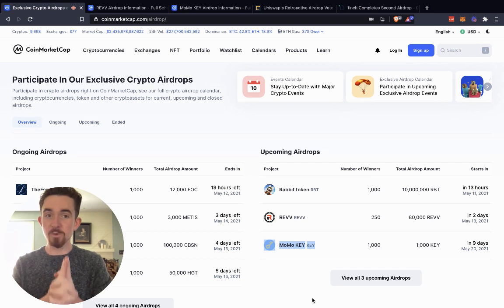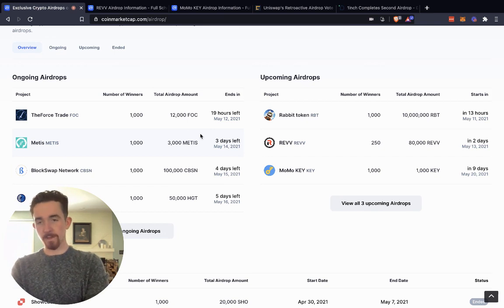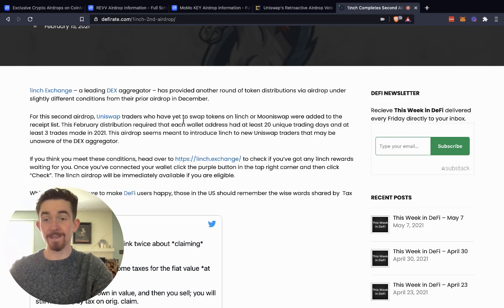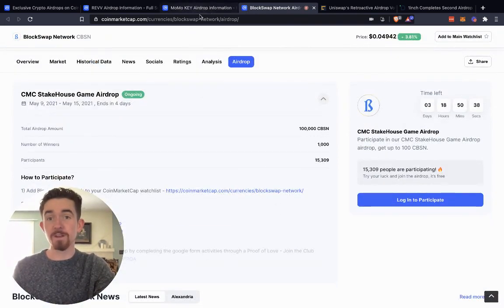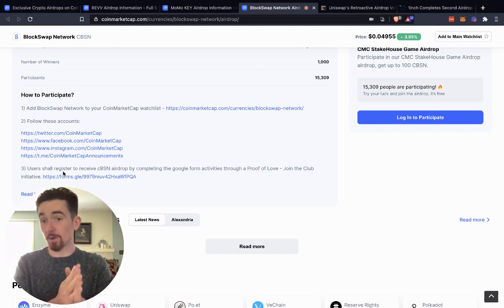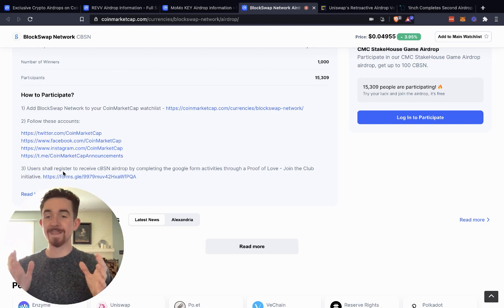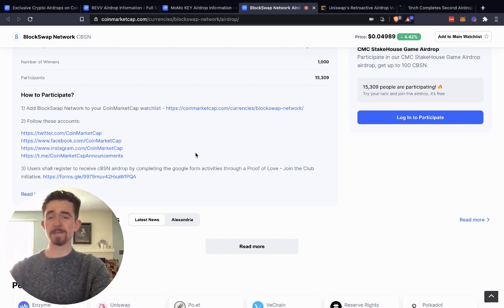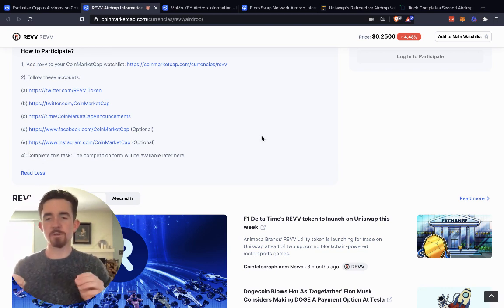How to Spot Airdrops Early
Today I am sharing a new tool I have been using to keep track of upcoming and ongoing airdrops for altcoin projects. I explain how past airdrops from projects like Unisawp and 1inch has been life changing for some and why you should be setting yourself up ina  position where you could qualify for some projects upcoming drops.

What questions do you have regarding Airdrops in the blockchain space?

Timestamps:
0:00 Intro
0:10 UNI Airdrop Example
0:35 CMC Airdrop Calendar
1:24 1inch Airdrop
2:10 Ongoing Airdrop: BlockSwap
4:48 Revv Upcoming Airdrop
5:35 MoMo Key Upcoming Airdrop
6:10 Summary & Set yourself up for success